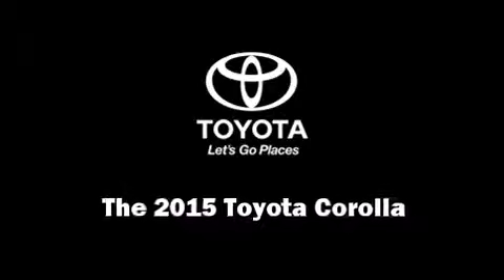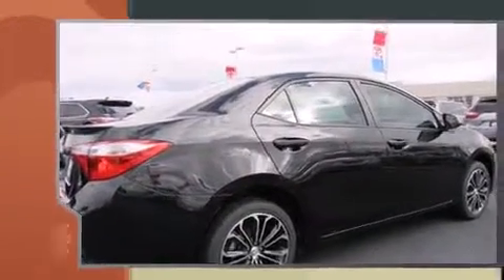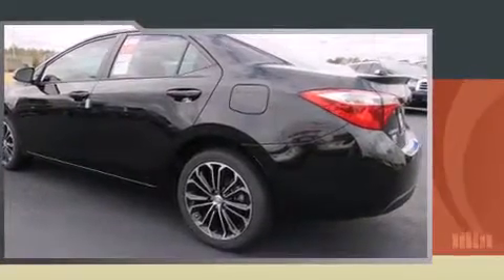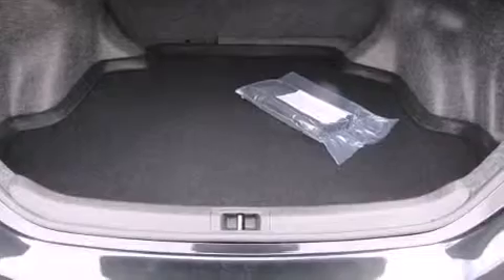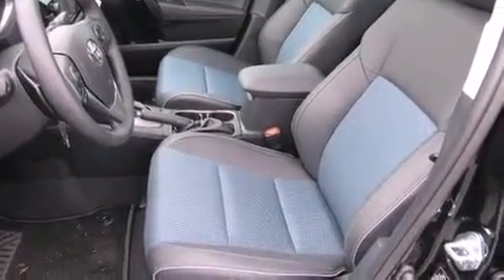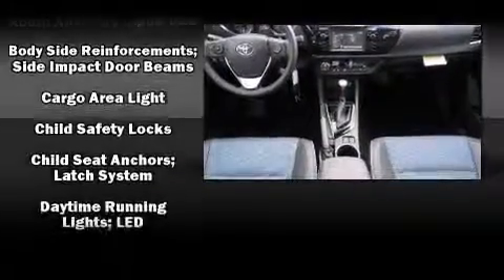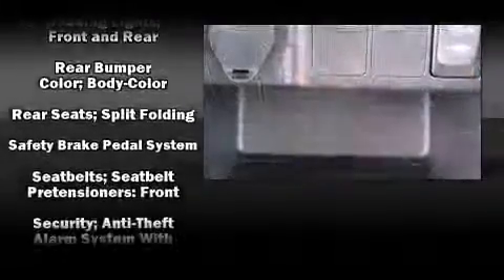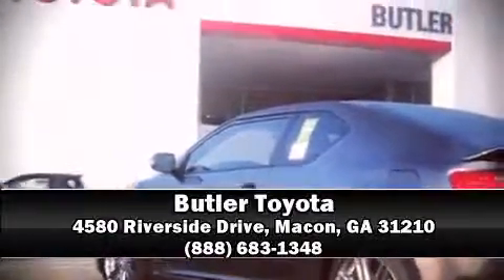2015 Toyota Corolla 4dr Sdn CVT S Plus in Macon, GA 31210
Butler Toyota
4580 Riverside Drive

Discerning drivers will appreciate the 2015 Toyota Corolla. This 4 door, 5 passenger sedan is ready to drive off the showroom floor! Smooth gearshifts are achieved thanks to the 1.8 liter 4 cylinder engine, providing a spirited, yet composed ride and drive. A wealth of standard features means that you no longer have to sacrifice. Such as remote keyless entry, 1-touch window functionality, a tachometer, front bucket seats, air conditioning, turn signal indicator mirrors, cruise control, and more. You and your passengers will enjoy the stereo system, which includes a CD player with MP3 capability, steering wheel mounted audio controls, and 6 speakers, enhancing the audio experience throughout the interior. Toyota also prioritized safety and security by including: dual front impact airbags with occupant sensing airbag, front SIDE impact airbags, traction control, brake assist, a panic alarm, and 4 wheel disc brakes with ABS. Various mechanical systems are monitored by electronic stability control, keeping you on your intended path. Our sales staff will help you find the vehicle that you've been searching for. We'd be happy to answer any questions that you may have. Stop by our dealership or give us a call for more information.